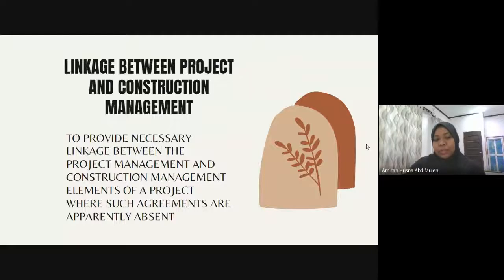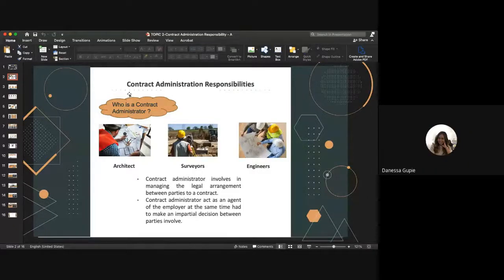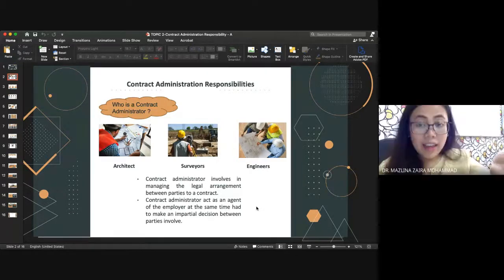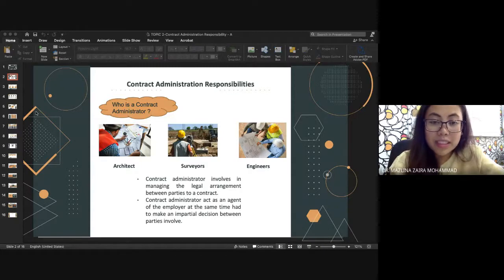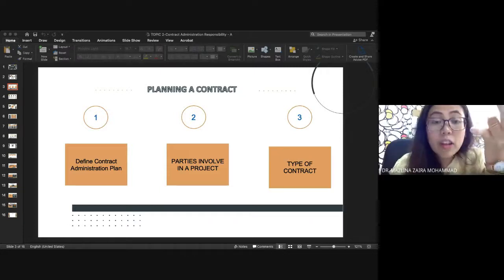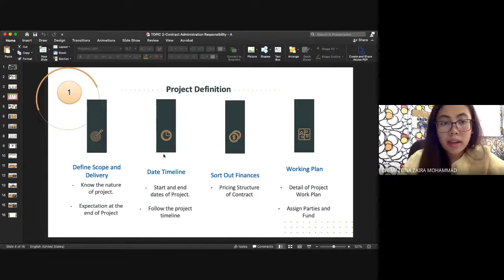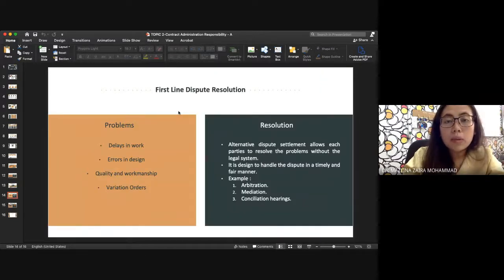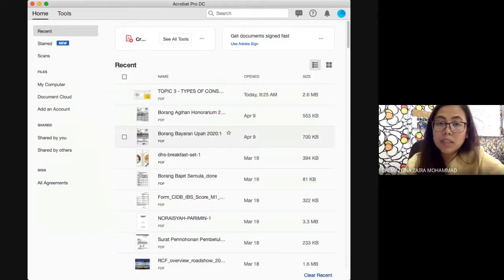Topic 2 - Contract Administration Responsibilities